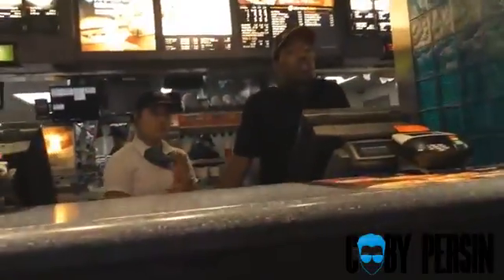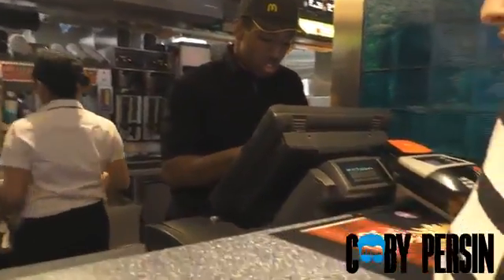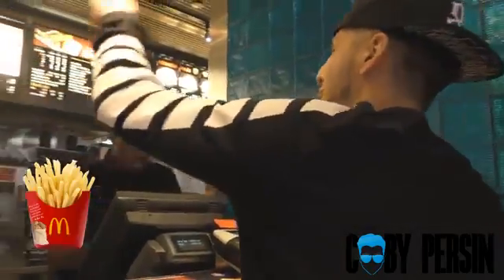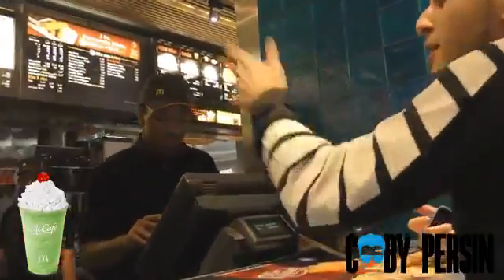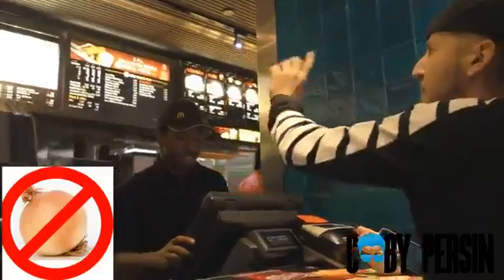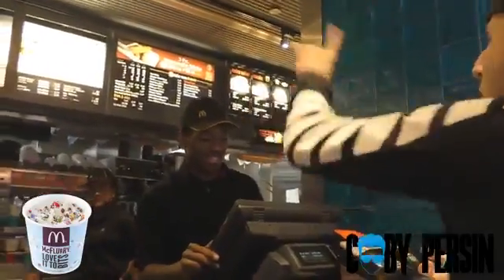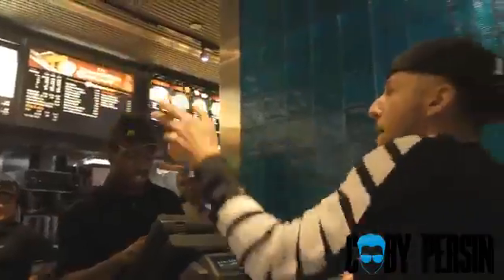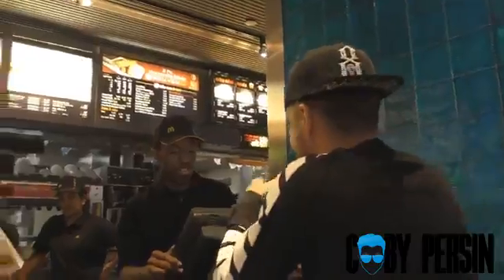Ordering McDonald's like a BOSS